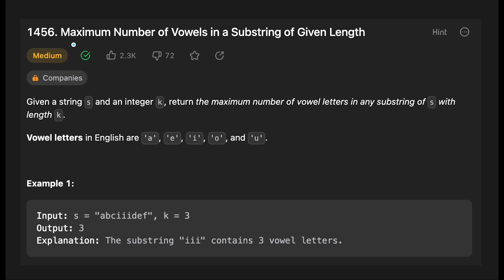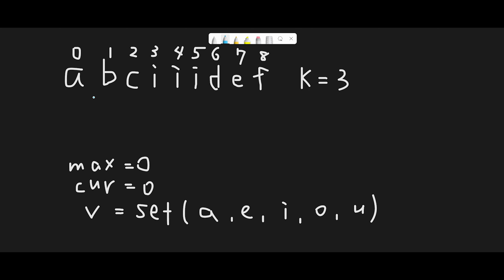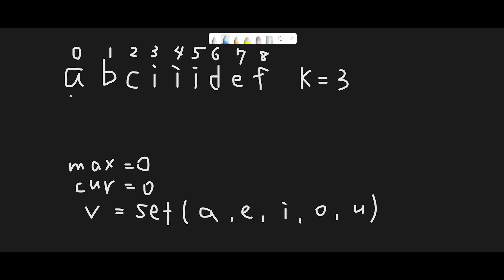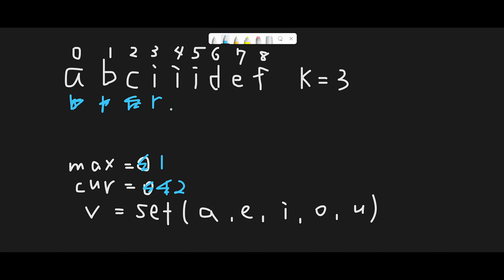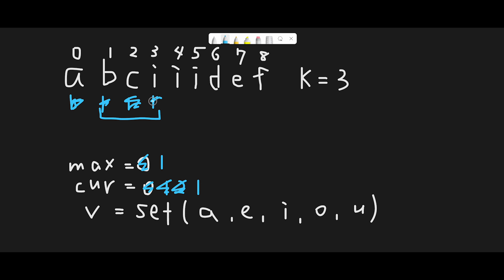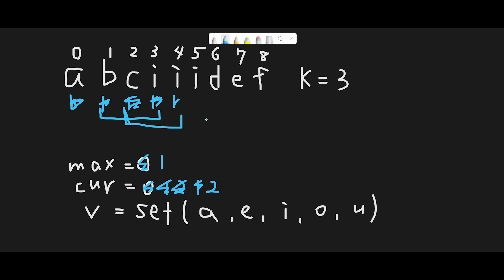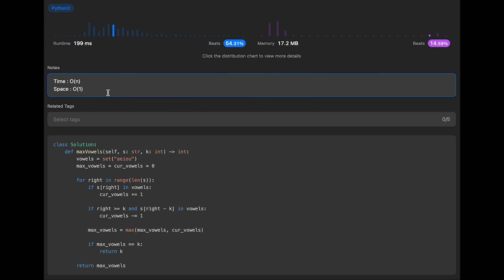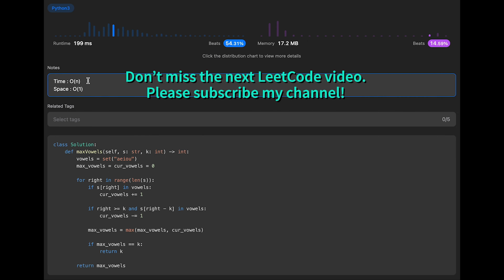Maximum Number of Vowels in a Substring of Given Length - LeetCode - Python, JavaScript, Java, C++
Let's solve Maximum Number of Vowels in a Substring of Given Length, LeetCode #1456!

■ Timeline
0:00 Read the question of Maximum Number of Vowels in a Substring of Given Length
0:56 Explain a basic idea to solve Maximum Number of Vowels in a Substring of Given Length
9:48 Coding
11:56 Time Complexity & Space Complexity